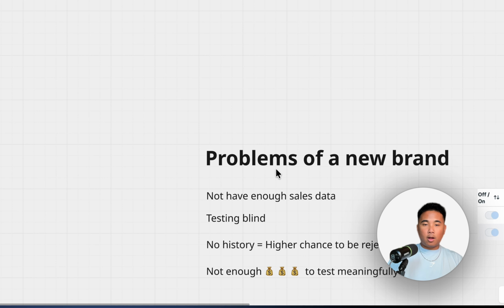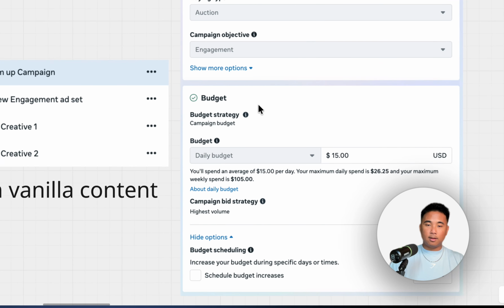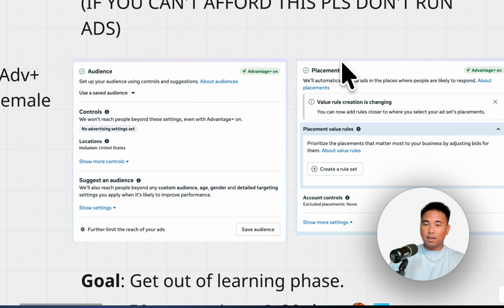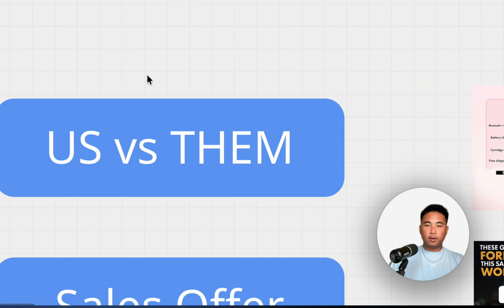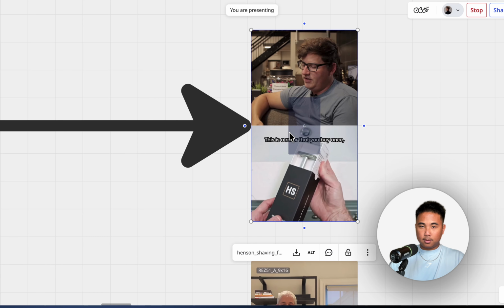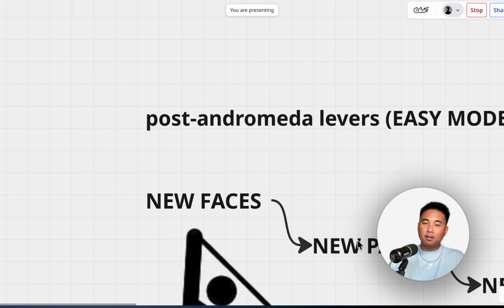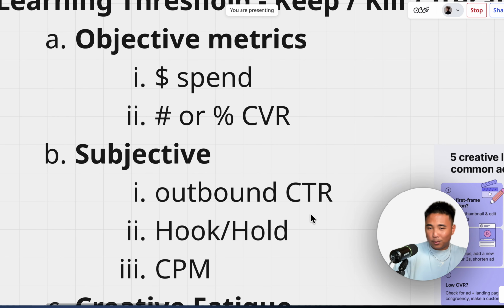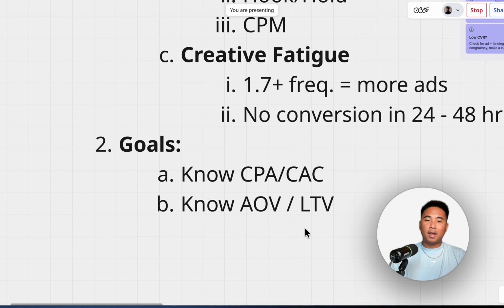How to run Meta ads for SMALL brands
Running Meta ads on a small budget comes down to campaign structure, creative and knowing which numbers actually matter.

This breakdown covers the budget floor, a warm-up-to-sales campaign setup, bread-and-butter creative formats you can DIY with AI, and the exact hook rate, hold rate, and spend thresholds that tell you when to kill or scale an ad. Watch through for the full 1-3-3 account structure and the KPI benchmarks agencies actually use.

CHAPTERS
0:00 - Meta Ads Budget Basics
0:42 - Meta Problems with Low Spend
3:10 - Campaign Set-ups
8:54 - Creative Formats
14:14 - Creative Formats 2
19:04 - Creative Levers
21:27 - Keep, Kill, or Iterate Metrics